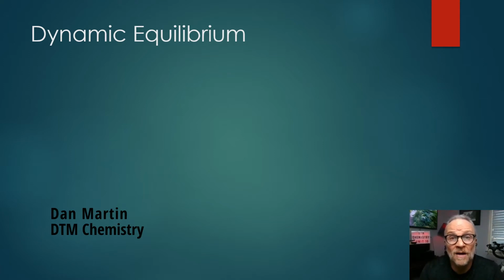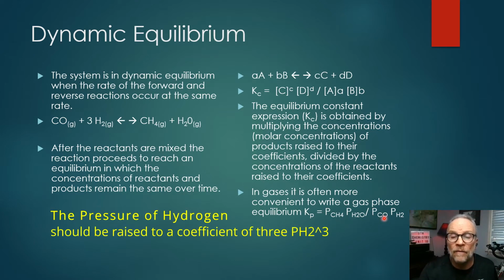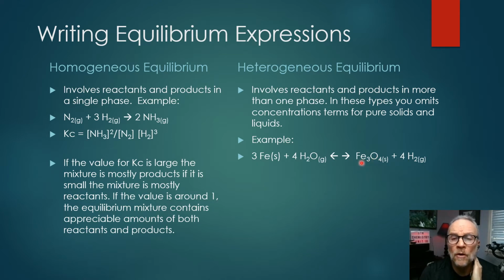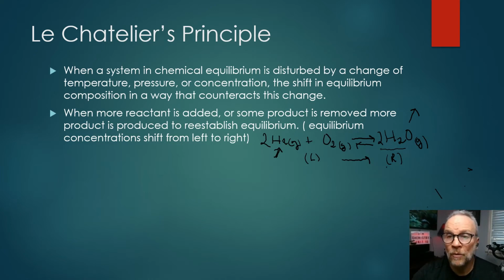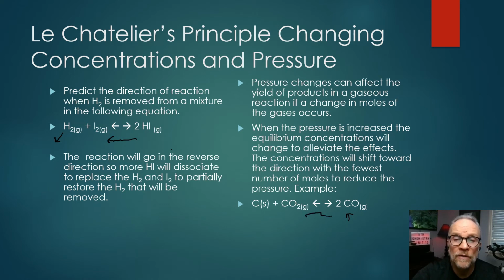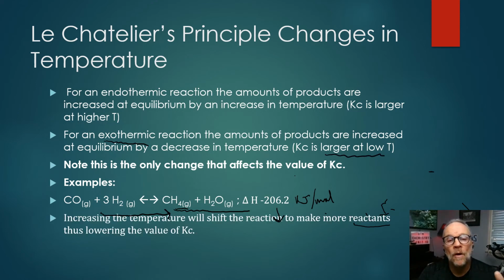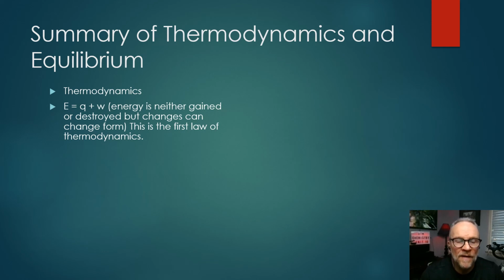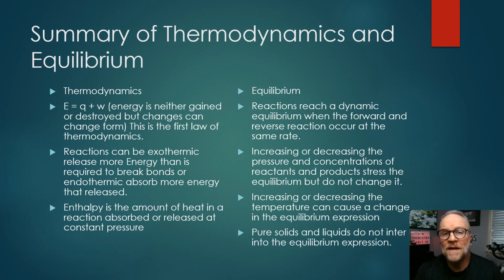Unit 10 Thermodynamics and Equilibrium Recording 2 Enthalpy and Thermonuclear Equations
Unit 10 Thermo and Equil Recording 2 Enthalpy and Thermonuclear Equations. Time stamps are below.
Ancillary materials are available at teacherspayteachers.com search DTM Chemistry free samples are provided.
Time Stamps
0:00 – Introductions
0:39 – Enthalpy
3:32 – Thermonuclear Equations
5:33 – Stoichiometry and Thermonuclear Equations
10:00 – Heat capacity and Specific Heat
13:02 – Calorimetry
20:36 – Conclusions